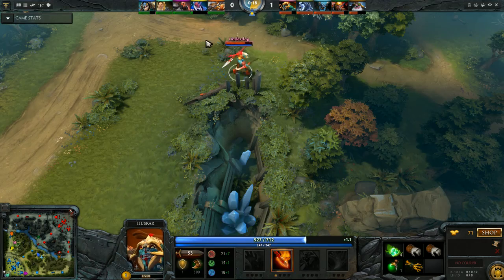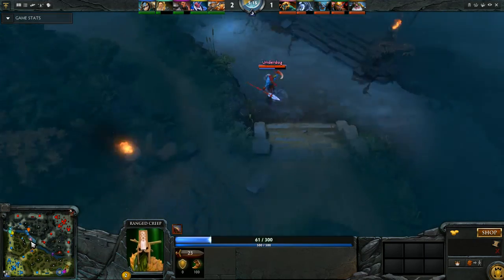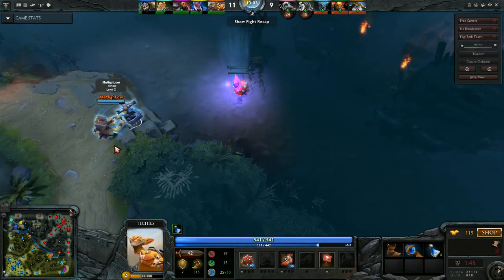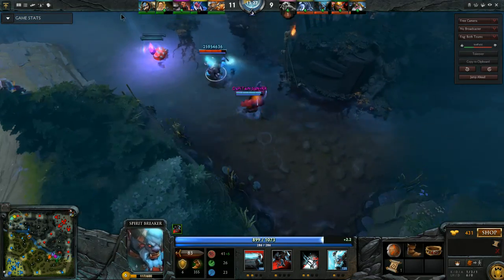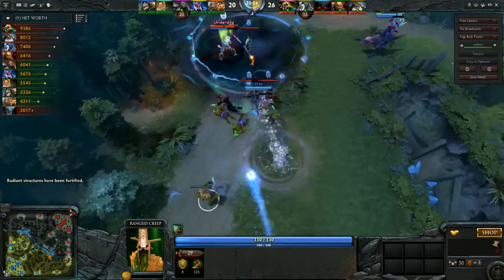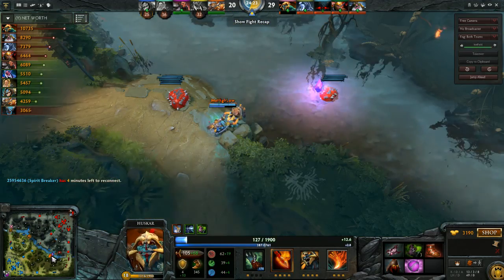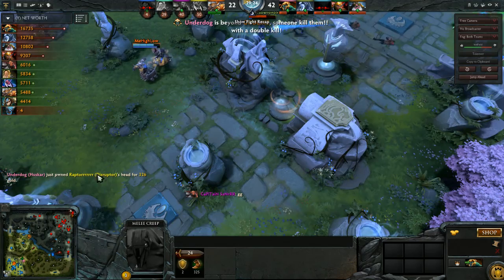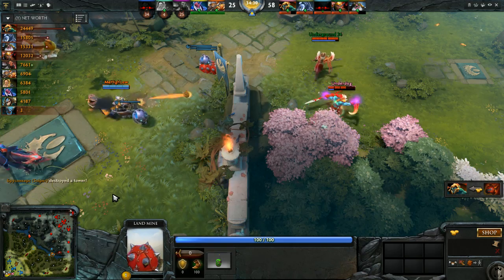Experienced granpa and Inexperienced grandson. Techie tutorial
Come one, come all and learn how not to play this game and how to feed effectively.